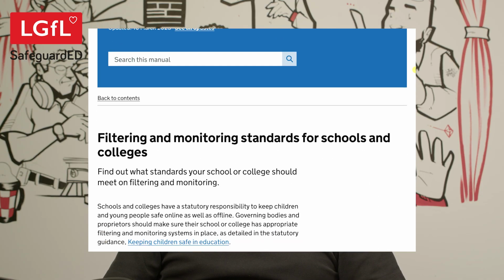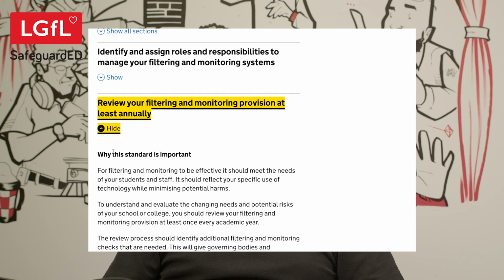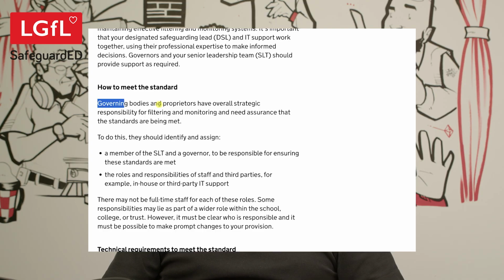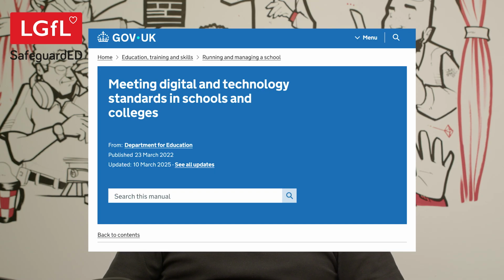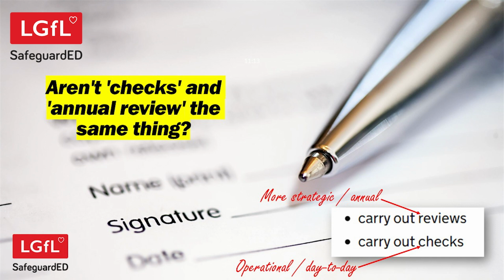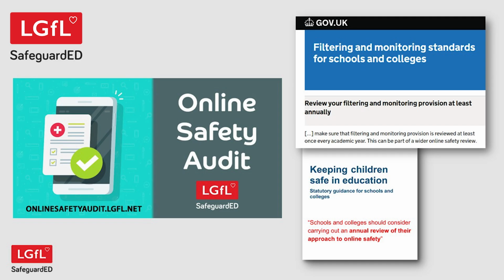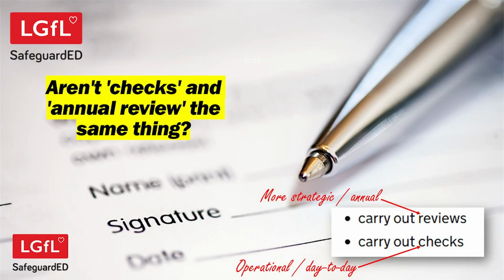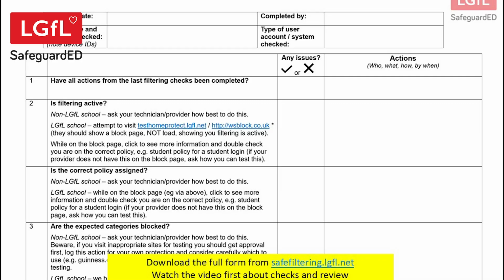Web Filtering Checks And Reviews - What's The Difference?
Part of our series of videos on meeting the DfE standards and KCSIE expectations, what is the difference between the (annual) review and the (regular) checks you are supposed to do for your web filtering? Find out here.

See more details about LGfL at ngfl.net
or catch up with the latest news -